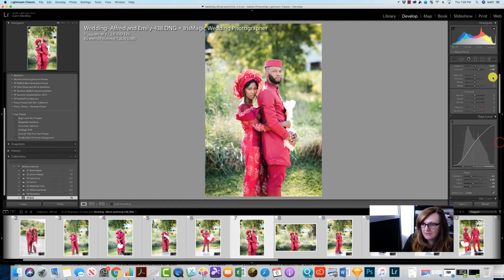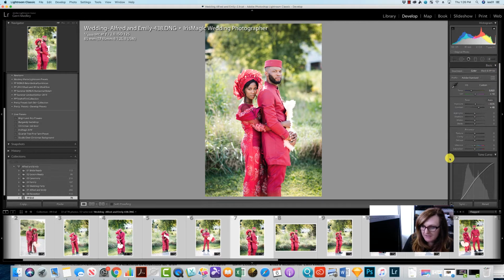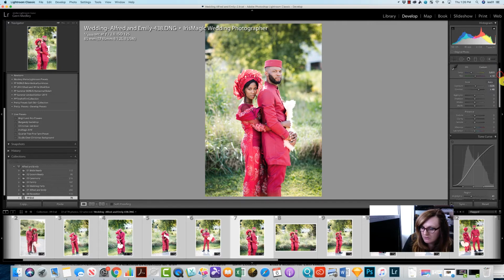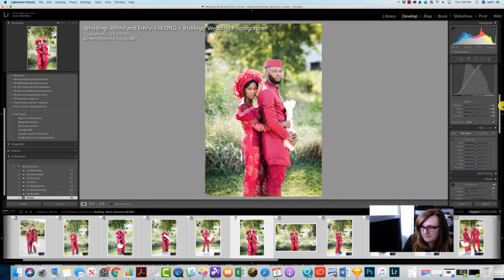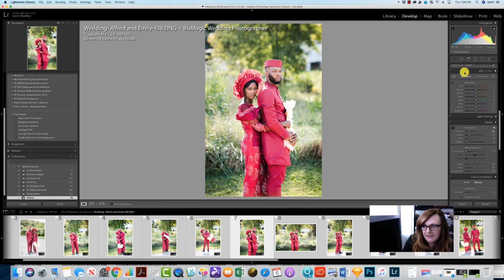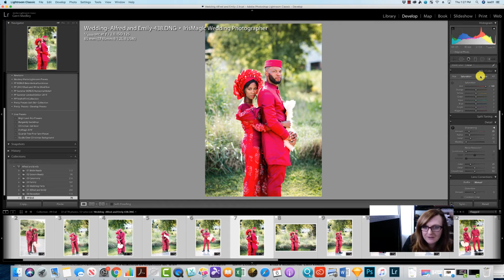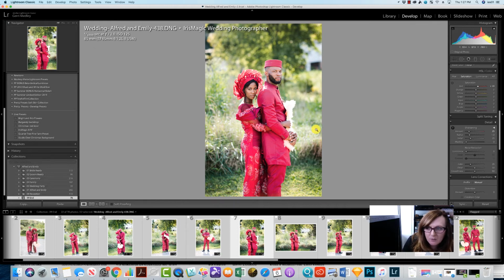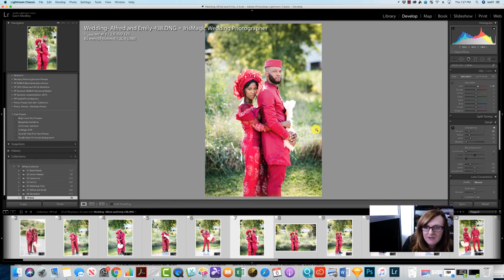How to enhance saturation in Lightroom | SmugCafe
***Transcript***How to enhance saturation in Lightroom
SmugCafe Blog in a new tab)

Everyone today I'm going to talk a little bit about how to adjust your saturation an image. If you're not sure exactly what saturation is, it's the amount of gray that's in a specific color.

Go to the develop module and basic panel.  Although the contrast, highlights by brightness and saturation can be adjust here, it will adjust the entire image.  I might not want to change the entire image, I just might want adjust one color.

We are going to look for the HSL panel to do this.  I'm going to start with my reds.   I am going to move the saturation slider.  When it comes up there is more grey, but when we turn it up there is more red.  I am going to pull the red up just enough to enhance, about a 20.  Be very careful with yellow and orange, it can effect skin tones.

That is a quick overview on how to use the saturation tab to enhance your photos.